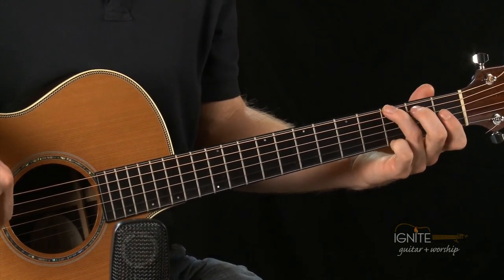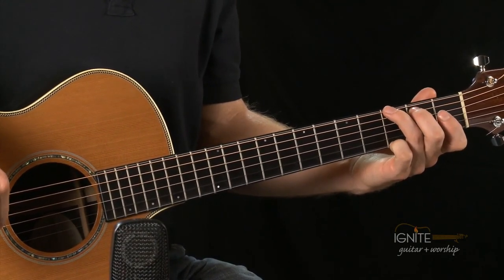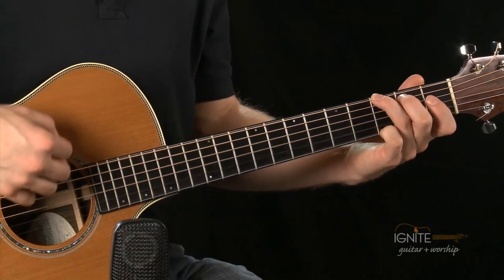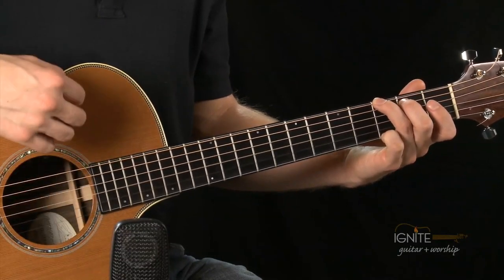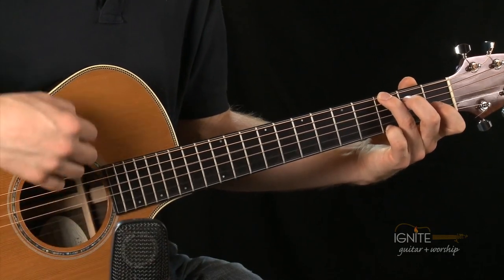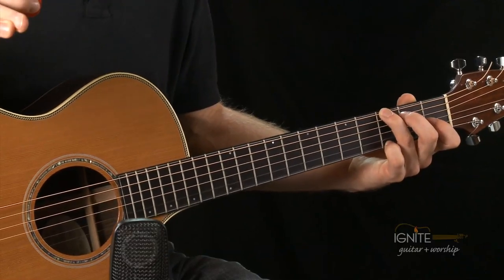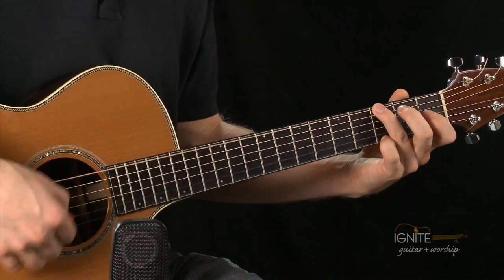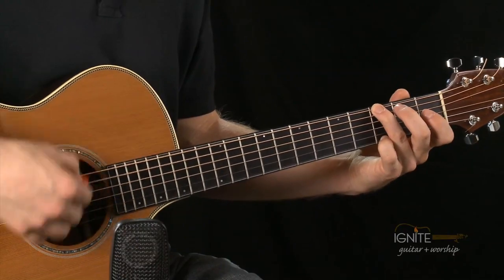Mighty Fortress is Our God New Song - Learn Beginner Acoustic Guitar Lesson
Beginner Week 6 Part 5 of 6.
Reference Pg 36 of Beginner Guitar 101 Course Book.